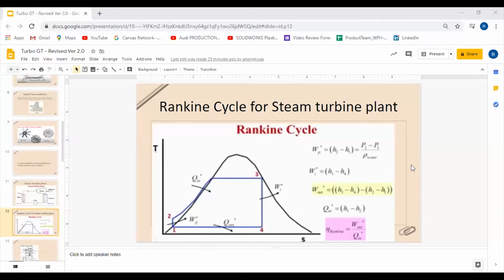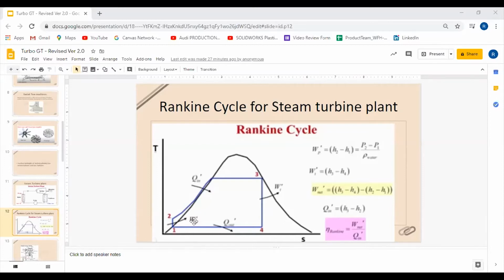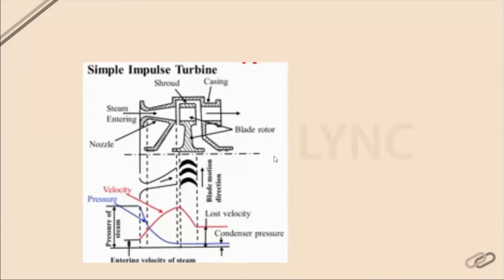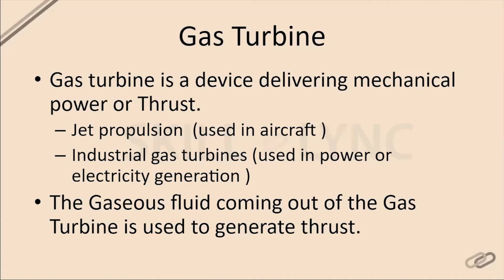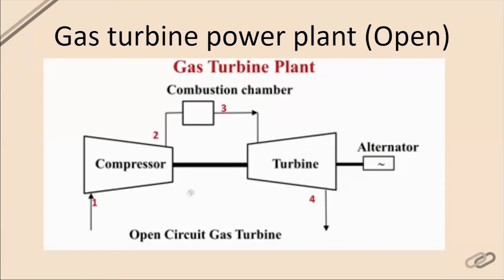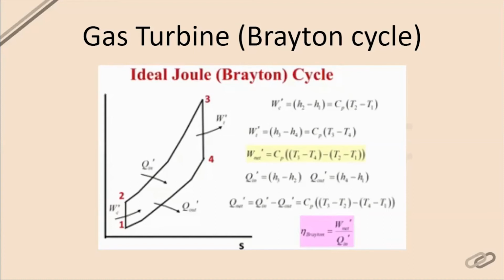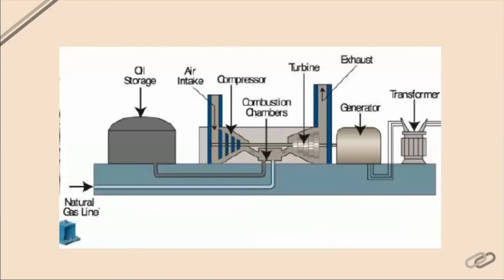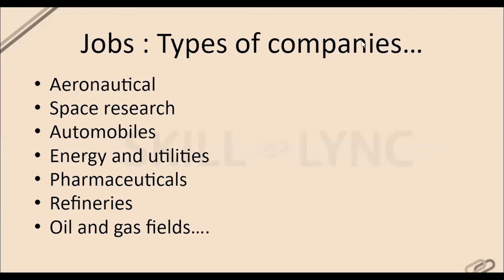Turbomachinery (PART - 2) | Skill-Lync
In this video, you will learn the basics of Turbomachinery. The instructor explains the core concepts of Turbomachinery design and simulation. He also explains Job roles in this domain.

1. Skill-Lync is an e-learning platform for Engineering students with 800+ positive reviews on Google.
2. Learn industry-oriented technical skills.
3. Work on 4 Industry oriented projects. Create a strong profile that will help you get recruited.
4. Have a look at the profile of a student of ours
5. Attend 4 live video conferencing support sessions every week.
6. Interact with industry experts and Skill-Lync support team 24/7 to get your doubts clarified
7. Get recruited with help from our placement assistance team.